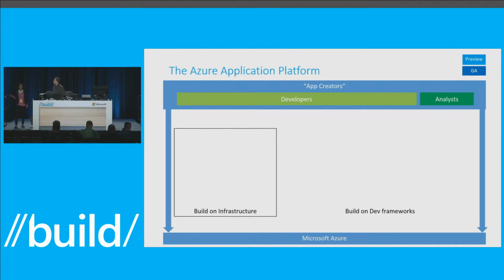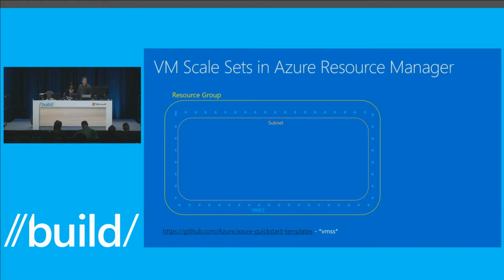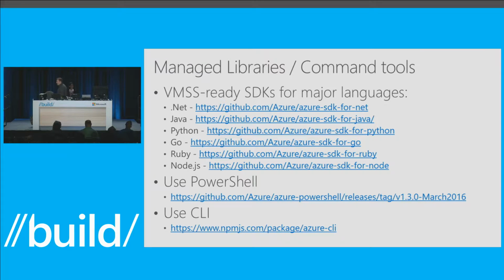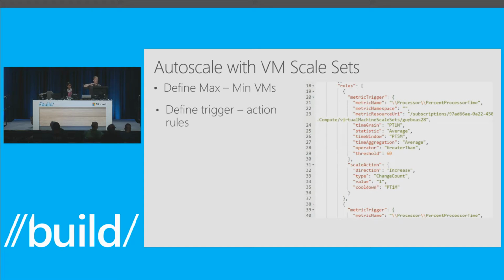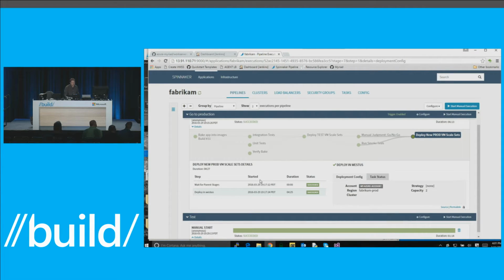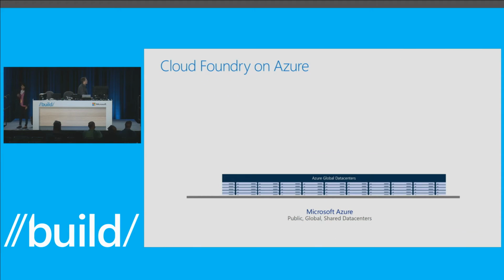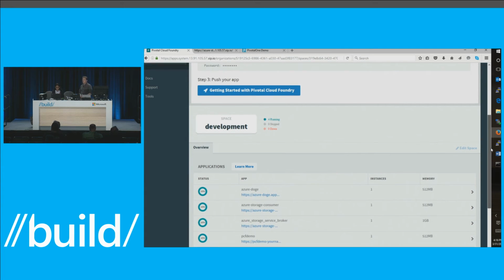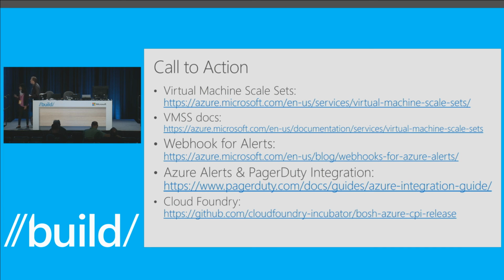Build 2016 VM Scale Sets & Open Source PaaS on Azure Deep Dive